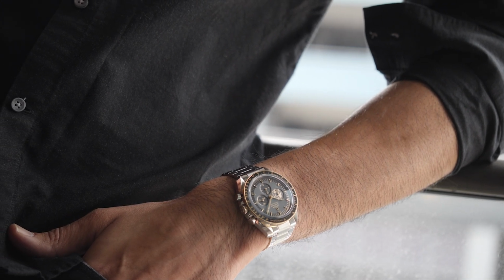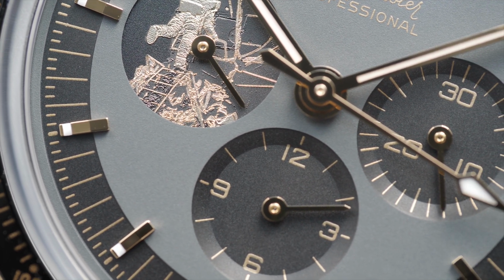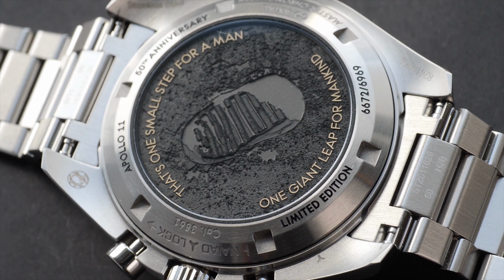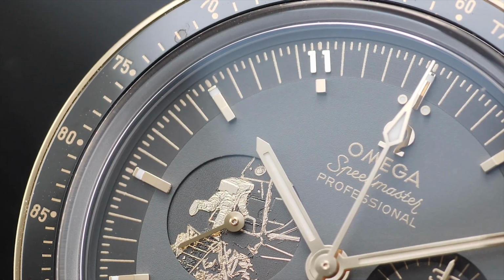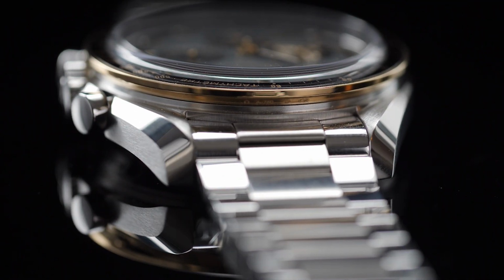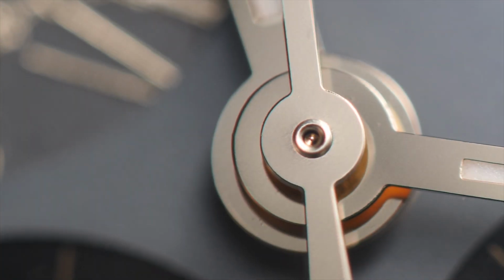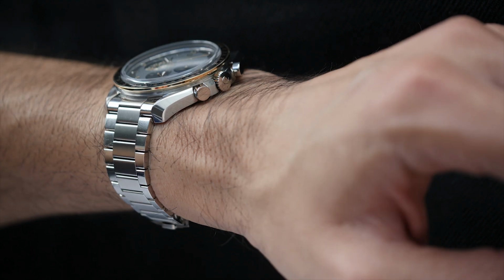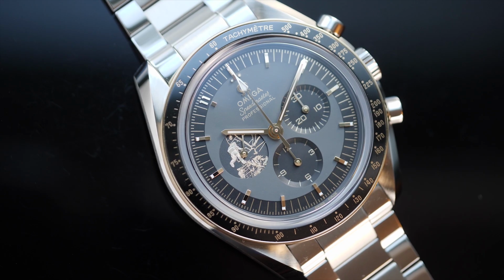Omega Speedmaster (2020) Apollo 11 50th anniversary Review, wrist and macro shots | Hafiz J Mehmood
My special thanks to my friend Jeffrey Hiew for letting me do this review on his watch. Please check out his instagram to share love:

Specifics about this video:
Watch: Omega Speedmaster Apollo 11 50th Anniversary
My wrist size: 6.25"
My wrist width/span: 55cm
Watch case: 42mm
Watch minimum span (after straps buckled in): 46.5mm

All comments are mine and driven from my real life and hands-on experience, macro inspection, Visual assessment, wear and feel of watch in the hand and on the wrist.